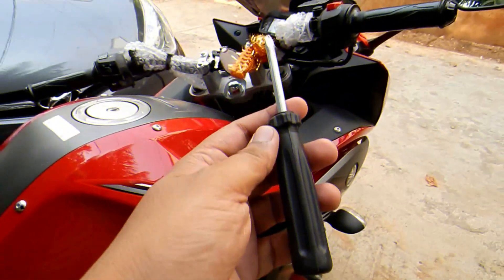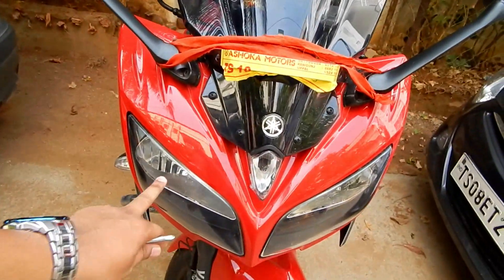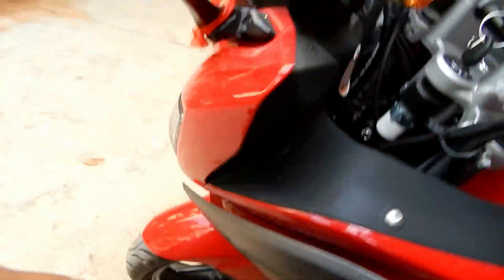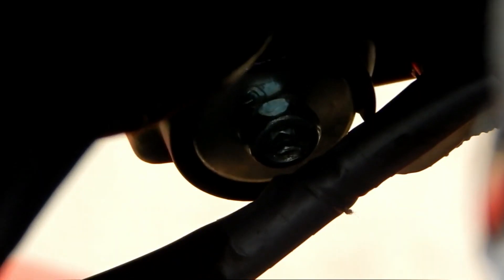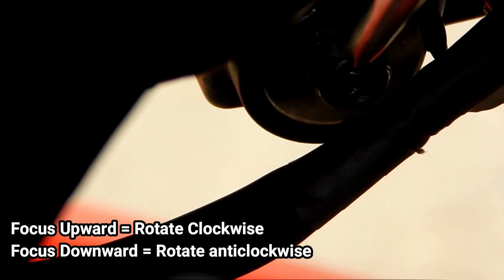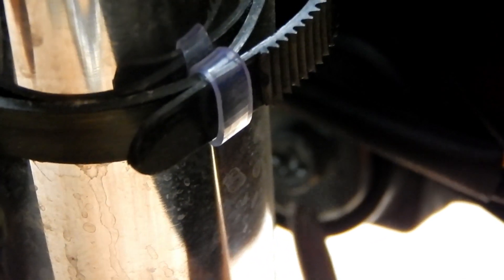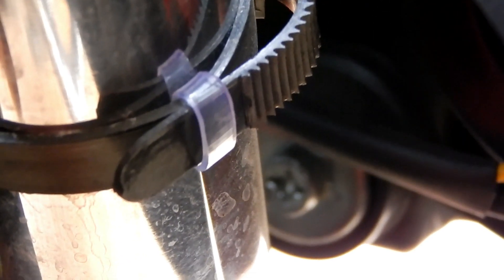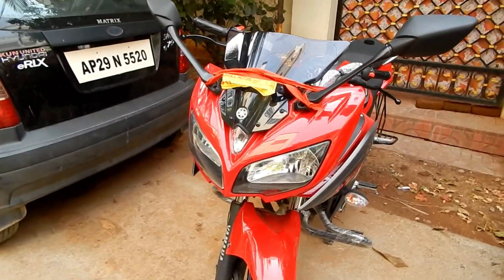How to adjust the bike head light focus| High beam | low beam| Yamaha Fazer Fi v2.0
This video is for how to adjust the bike headd light focus, by following this anyone can change the high/low beam focus according their need.